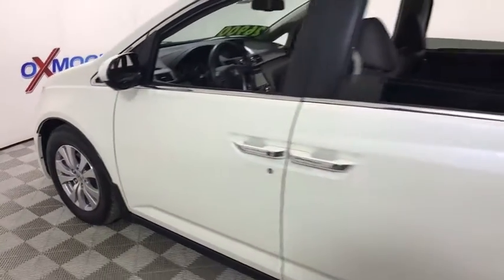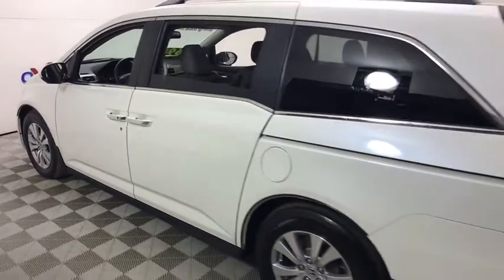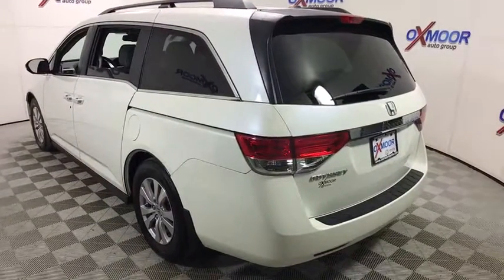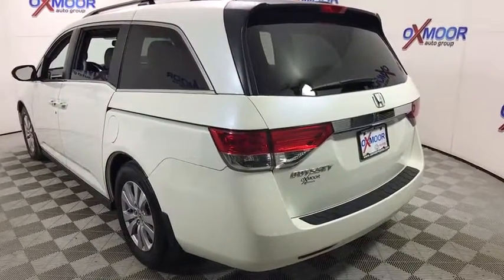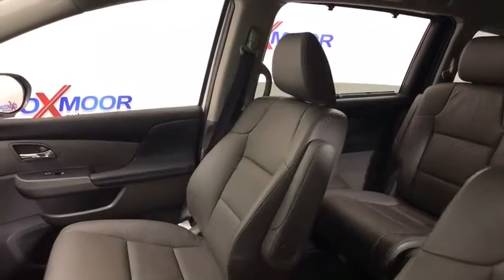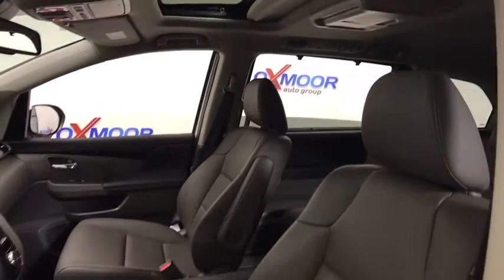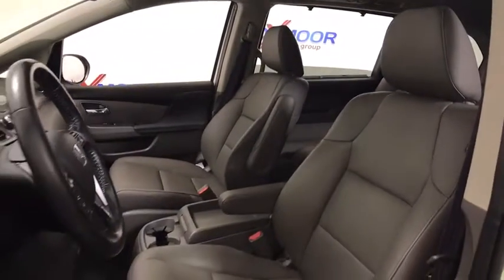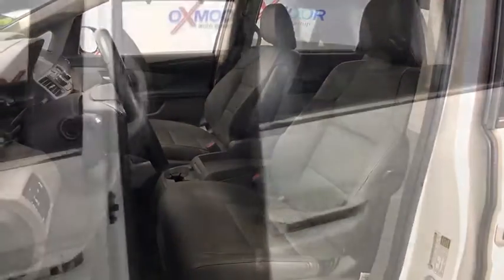2016 Honda Odyssey at Oxmoor Toyota | Louisville & Lexington, KY T45580A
White Diamond Pearl U 2016 Honda Odyssey available at Oxmoor Toyota in Louisville, Kentucky. Servicing the Lexington, Elizabethtown, KY New Albany, IN Jeffersonville, IN area.

Oxmoor Toyota
8003 Shelbyville Rd